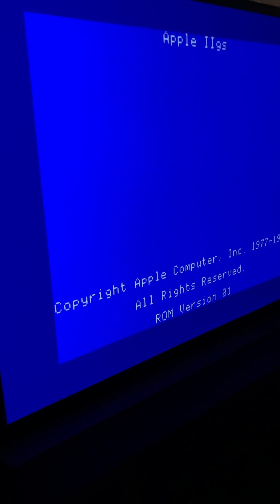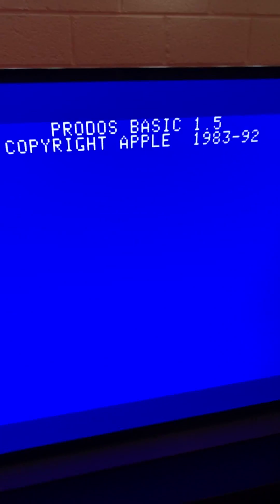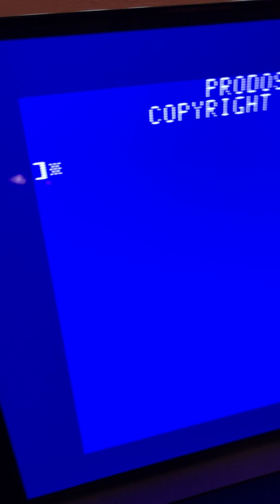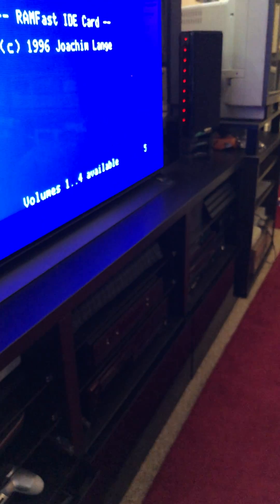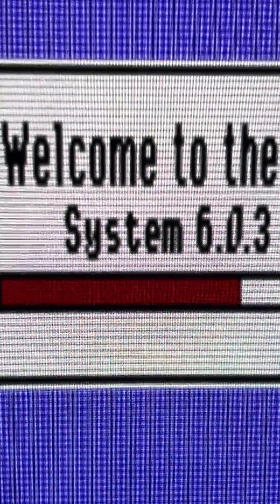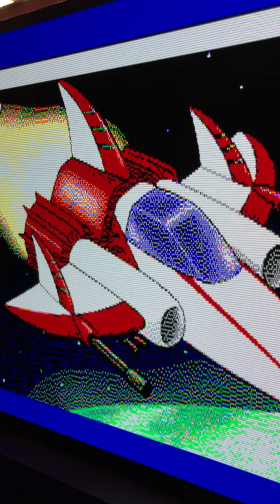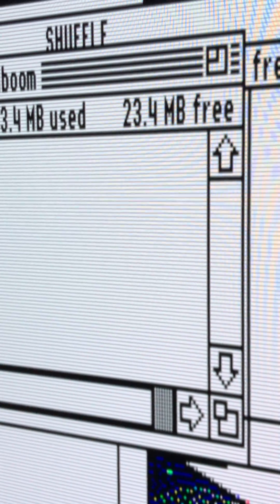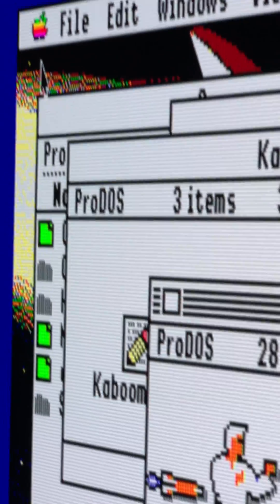HD-VC9900 Scaler hardware modified and Custom Firmware (CBS-C) scaling Apple IIGS to 4x integer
Prototype HD-VC9900 Scaler hardware modified and Custom Firmware (CBS-C) scaling Apple IIGS to 4x integer, outputting HDMI (video only) to LG OLED CX.
CFW set for scanlines on the lightest setting (50).
LG OLED running in 'PC' mode to avoid unnecessary picture processing.